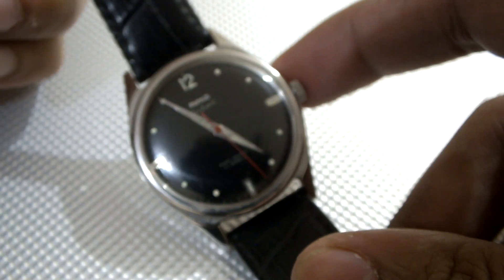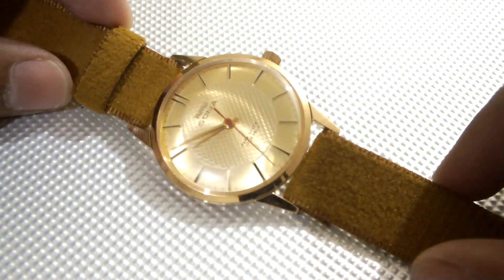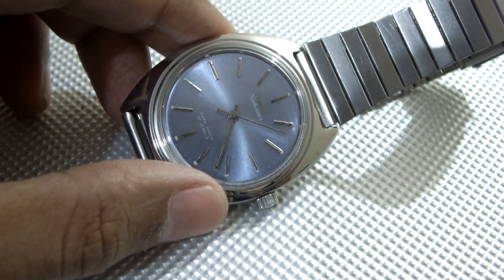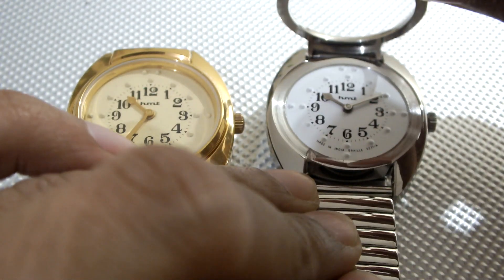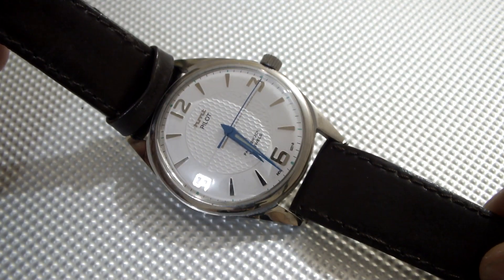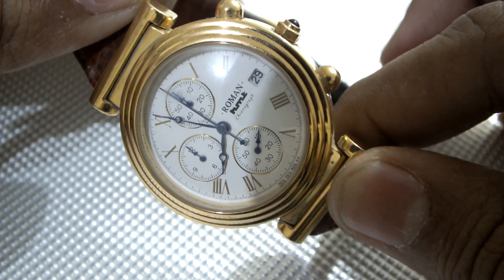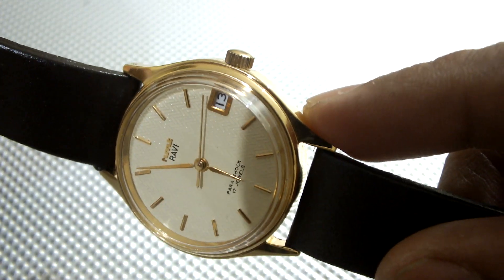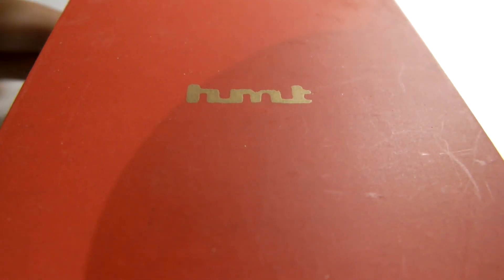HMT watches, Collector's delight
A showcase video of most popular HMT watches